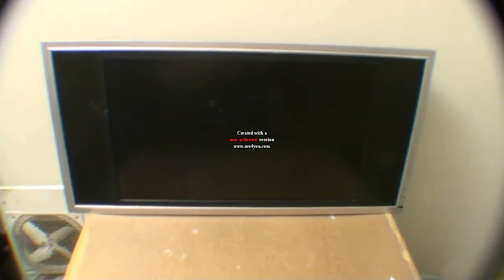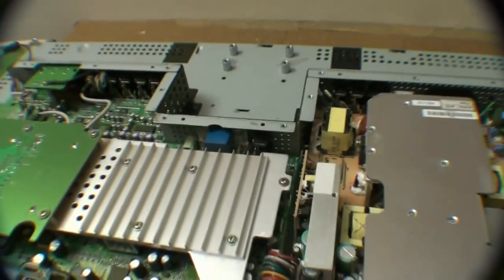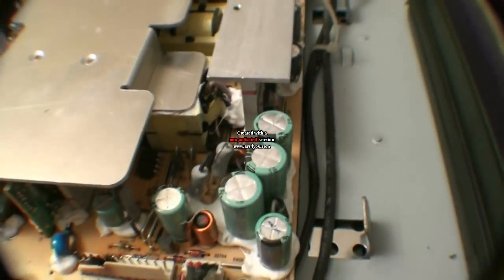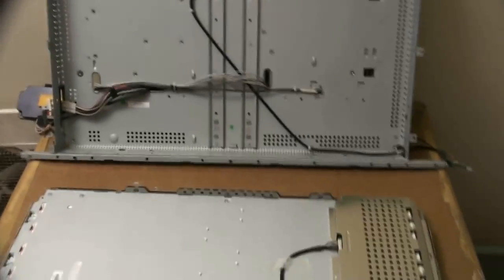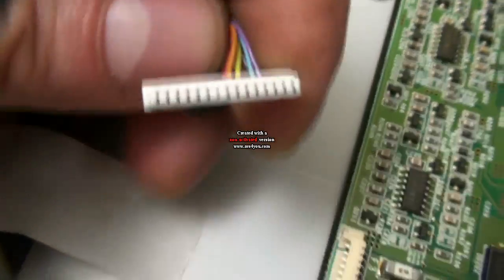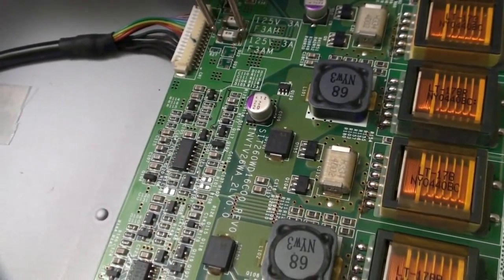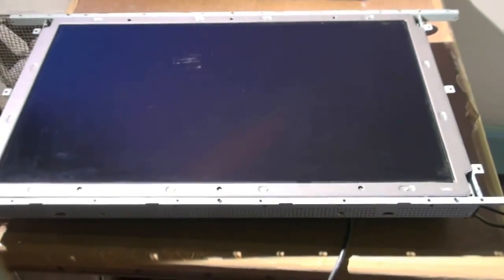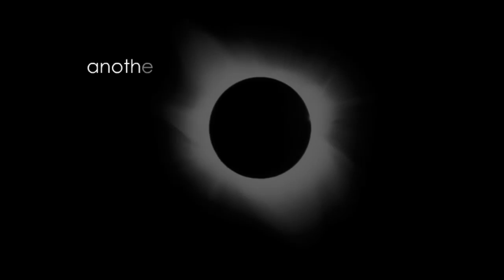Dell W2600 Autopsy And Repair pt. 1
What started out as an autopsy and turned into a fairly easy repair...  Dell W2600 720p LCD TV.